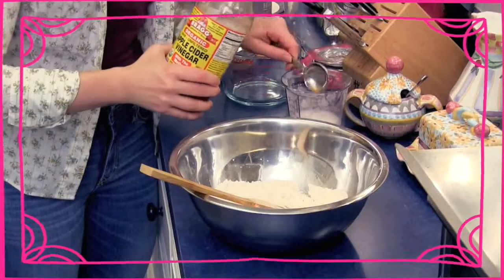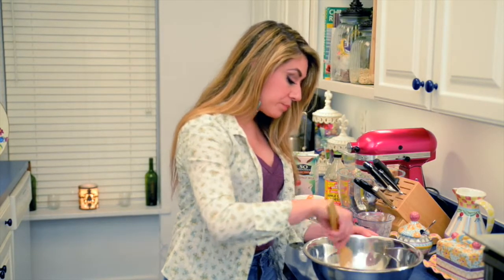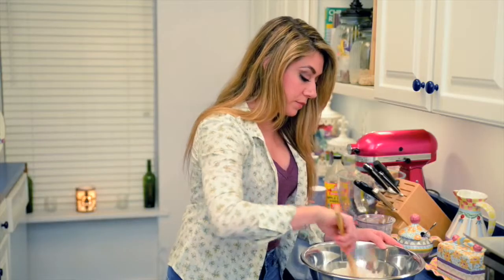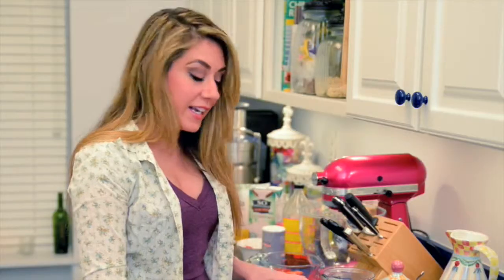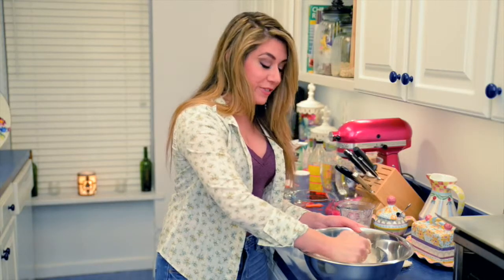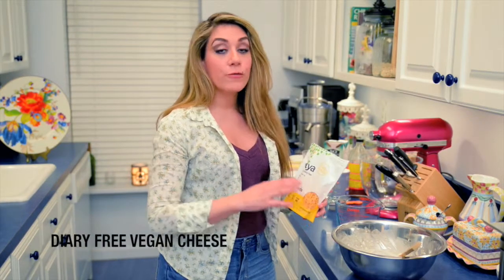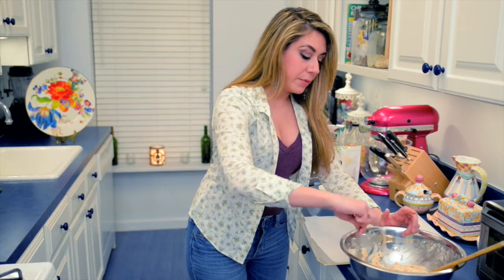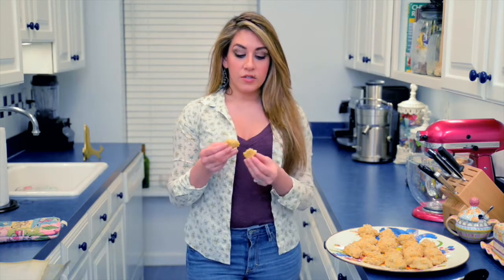Gluten- Free Cheddar Buttermilk Biscuits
It's what you've been waiting for.. the Fit Foodie version of this buttery, fluffy, American classic- the buttermilk biscuit! It's gluten free, dairy free and vegan- but your tastebuds will be fooled into thinking it's the old classic!